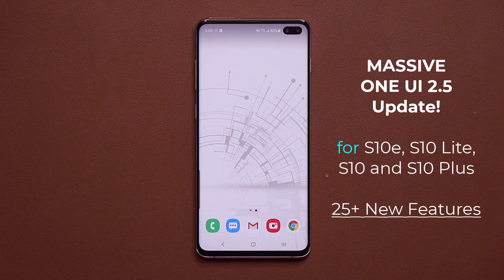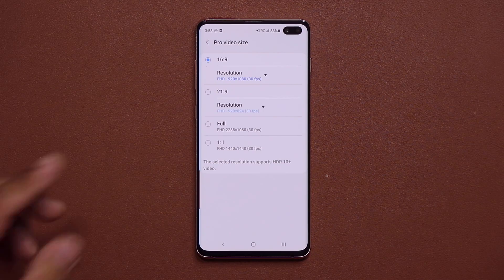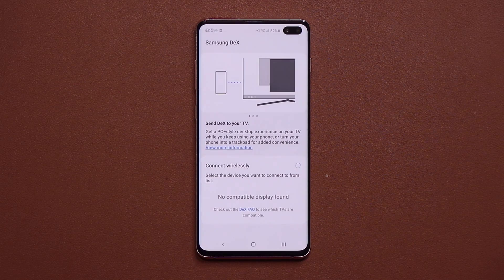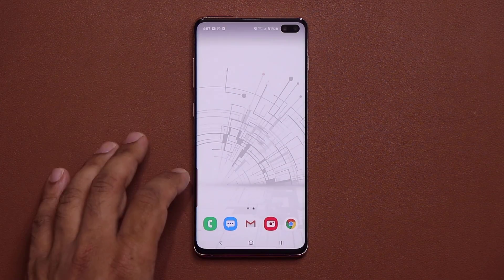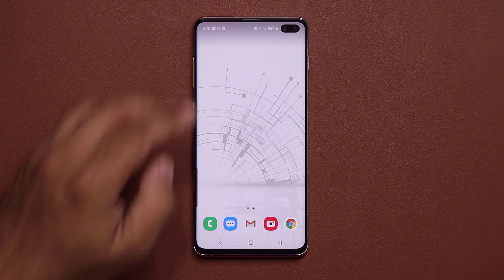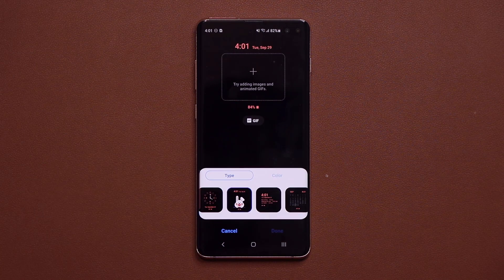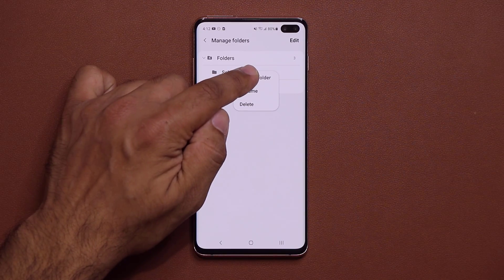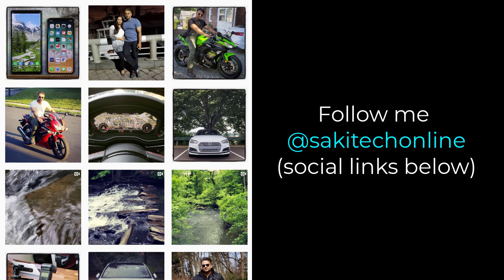MASSIVE ONE UI 2.5 Samsung Update for Galaxy S10 Plus - 25+ New Features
Samsung Galaxy S10 Plus, S10, S10e, and S10 Lite finally get the massive one ui 2.5 update which brings powerful new features to your Galaxy S10. Essentially, these features have now trickled down from the Note 20 Ultra to the S10 Series.

The newest One UI 2.5 update brings powerful Note 20 and Note 20 Ultra features to the Galaxy S10 Plus and Galaxy S10.

Let's dive in and discover 25+ One UI 2.5 Features and Update List.

Companies can send product to the following address:

Attn: SAKITECH
135 S Springfield Rd. Unit #681